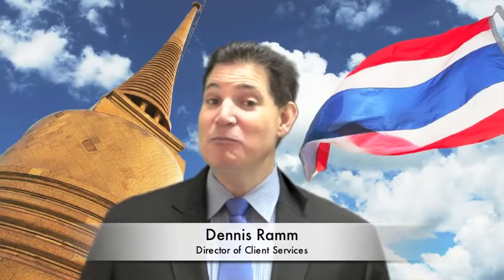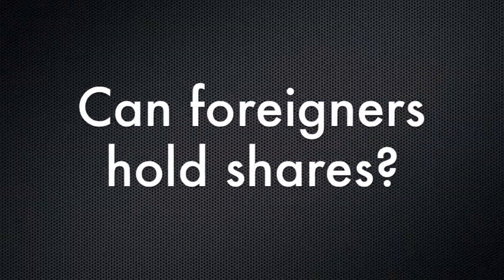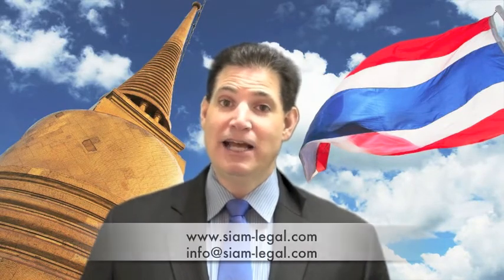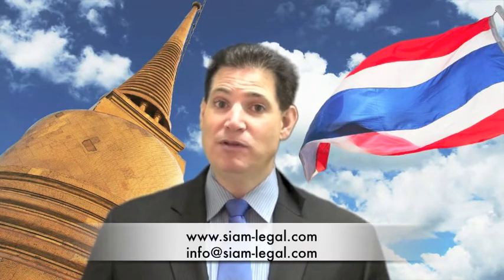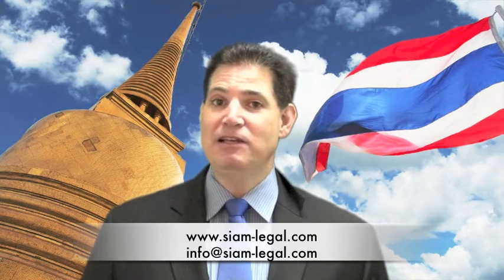Business in Thailand - Company Registration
Company Registration in Thailand is increasing due to the country’s unprecedented economic growth over the years which has been attracting investors to Thailand and addressing the country's increasing market demands while hoping to maximize the return on their investments in the process. Foreign investors are flocking to Thailand because of strong government support and incentives, sufficient infrastructure, skilled and cost-effective workforce. Doing business in Thailand is also supported by well-defined policies geared towards liberalization and free trade, social and political stability and the country's strategic location in Asia. The same reasons why doing business in Thailand is one of the most attractive investment destinations in the world.

When doing business in Thailand, you have the choice of what type of business entity which you wish to establish depending on your organizational requirement. You have several options:
❖ Thai Registered Ordinary or Limited Partnership,
❖ Thailand Representative Office, Thai Regional Office, Thai Branch Office or
❖ Thai Limited Company

Siam Legal International
18th Floor, Unit 1806 Two Pacific Place, 142 Sukhumvit Rd, Khlong Toei, Bangkok 10110, Thailand